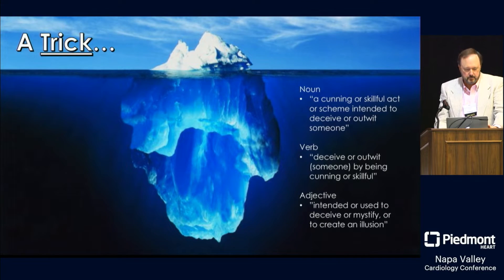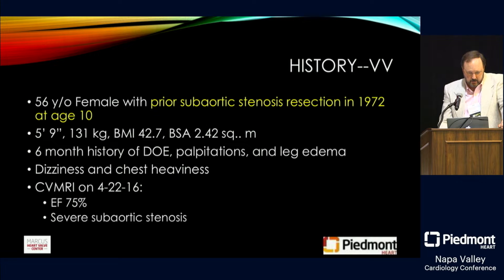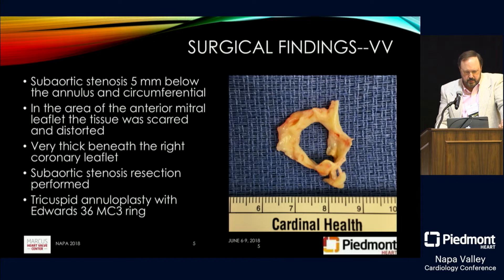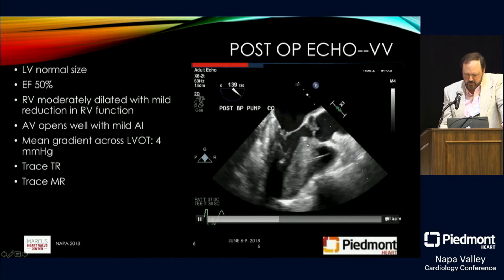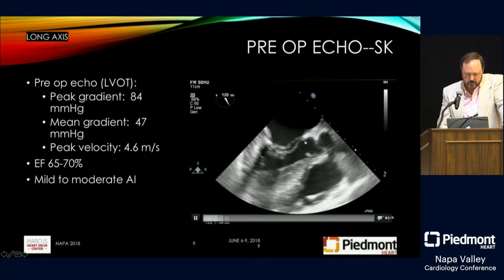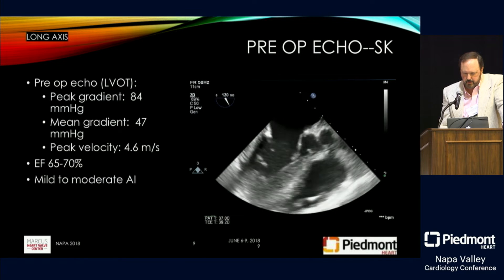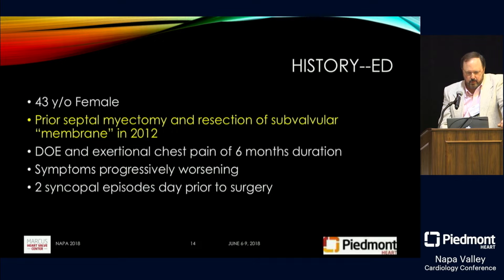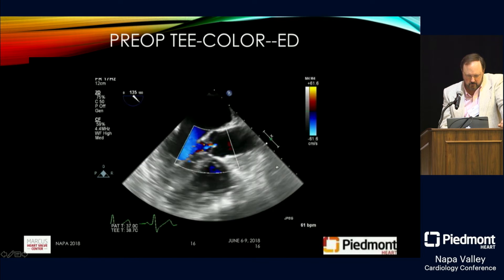A Surgeon's Tips for Subarotic Stenosis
Surgery may be necessary to stop the progression of subaortic stenosis, a form of left ventricular outflow obstruction.  At Piedmont’s Napa Valley Cardiology Conference, surgeon Dr. Jim Kauten offers tips for the operating room, using several case studies from Piedmont’s Marcus Heart Valve Center.